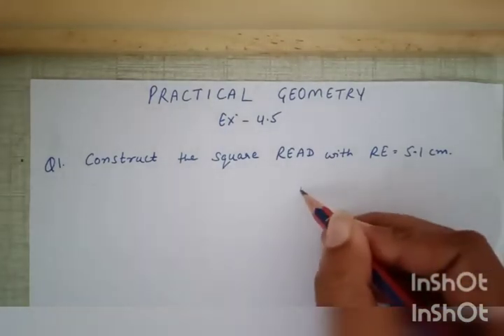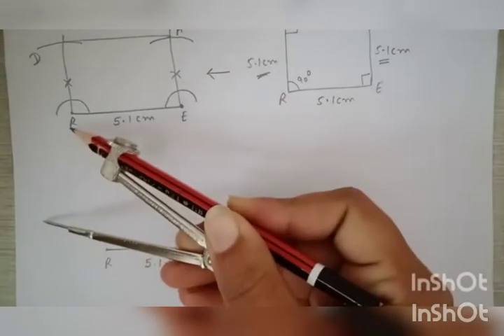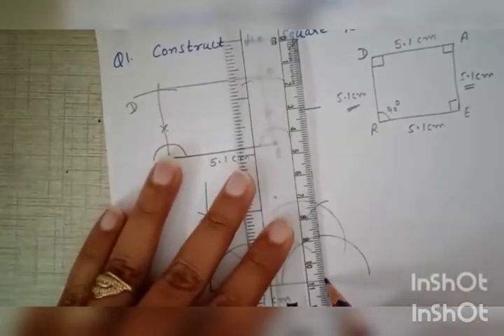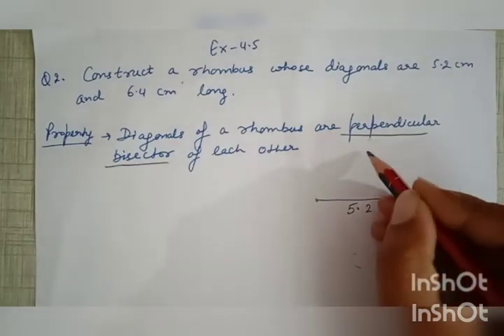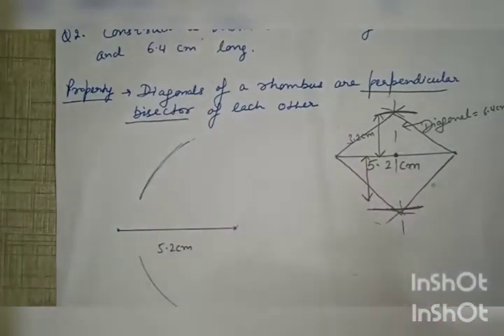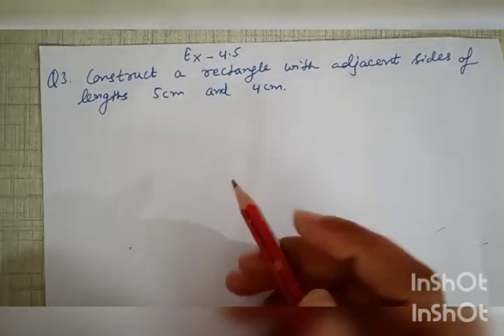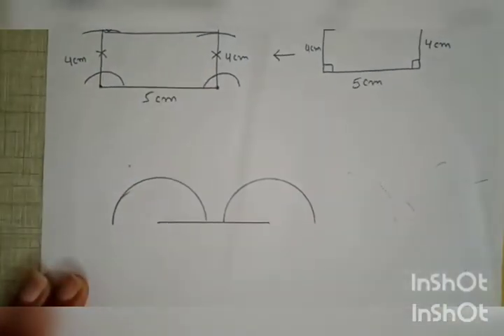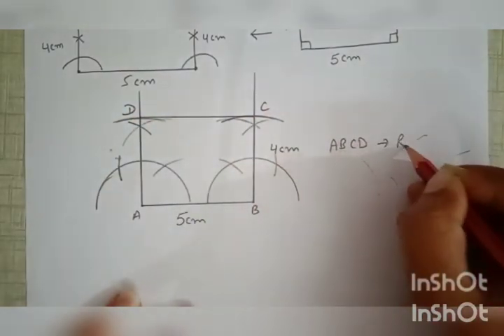Maths Topic - Construction of Square, rhombus and rectangle. Class - VIII By NEHA MITTAL.